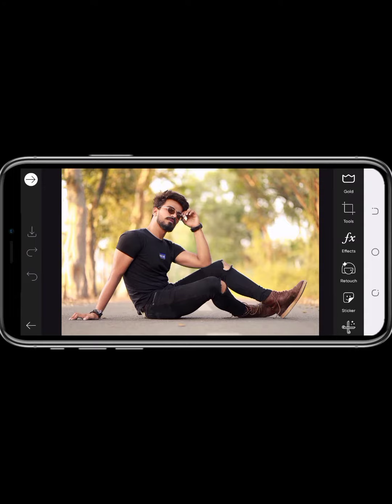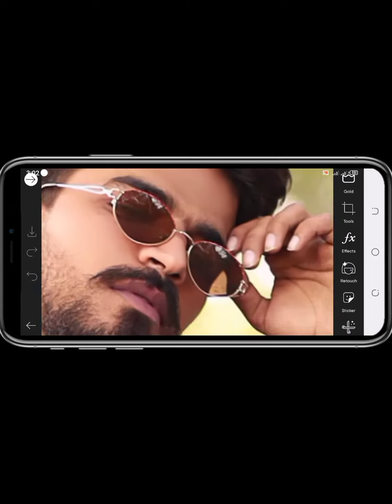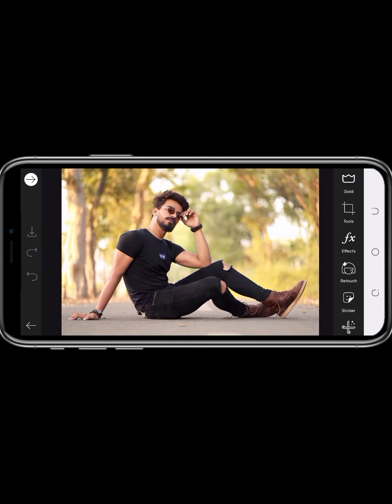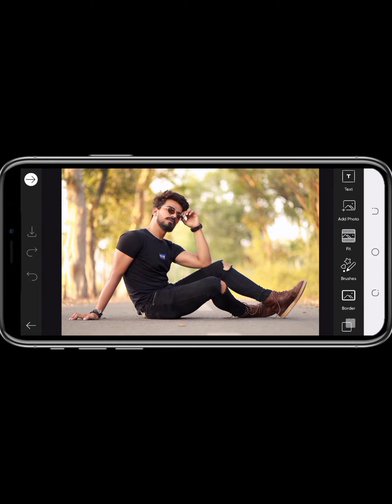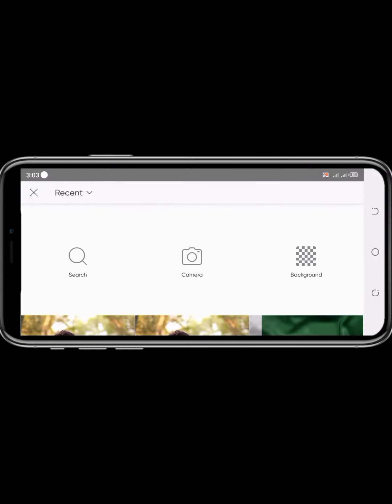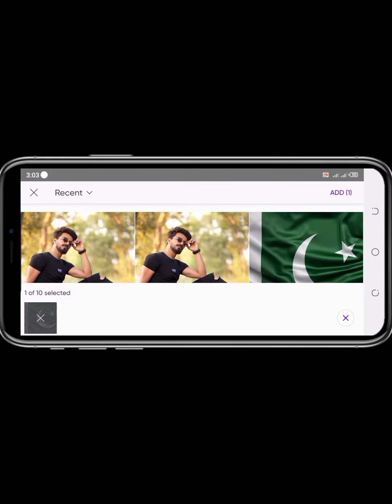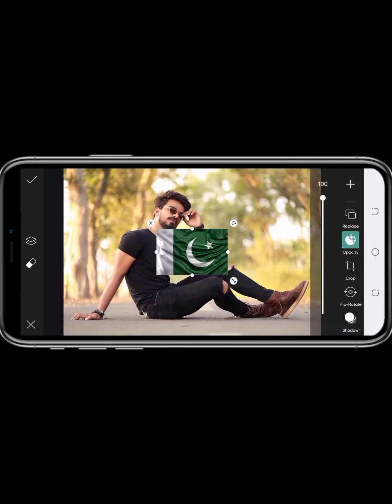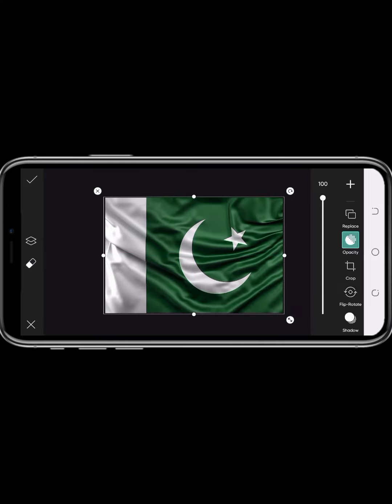How to change background in PicsArt|IAM KHALID